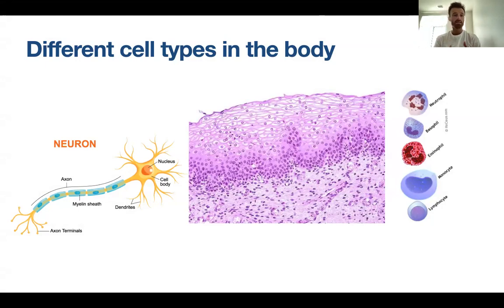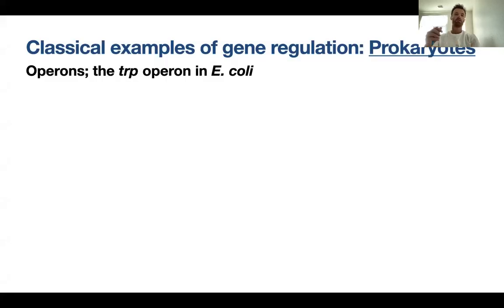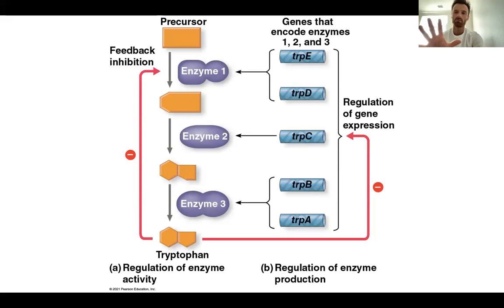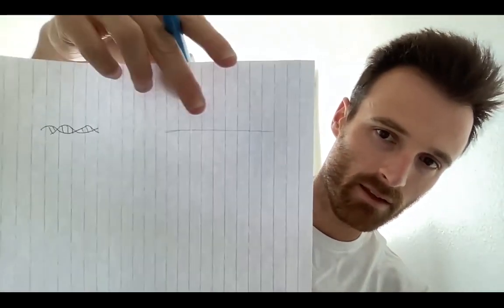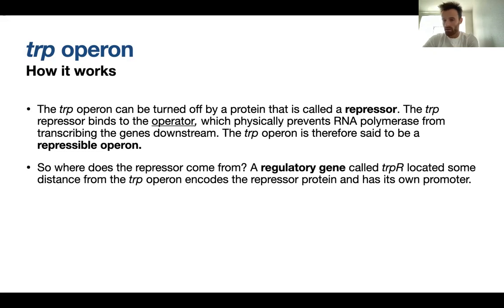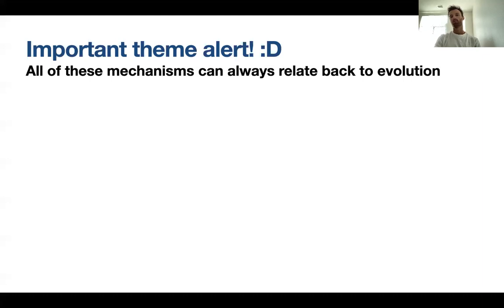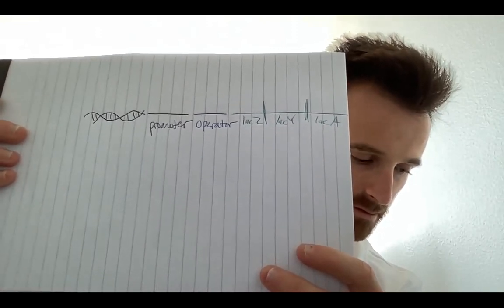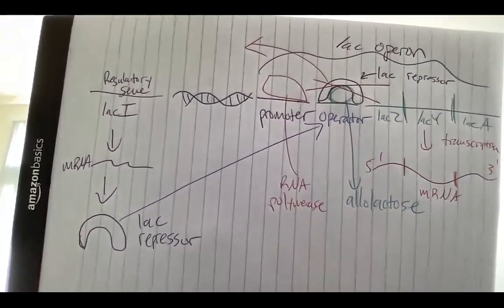Molecular Biology IV (Prokaryotic Gene Regulation)